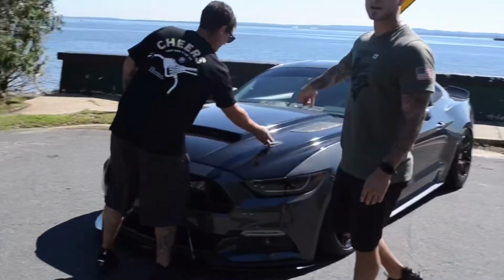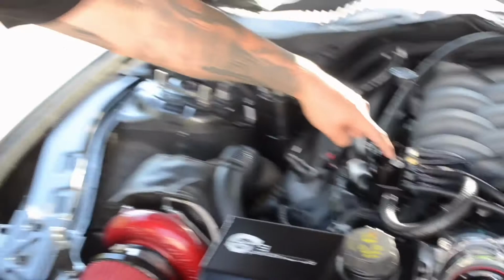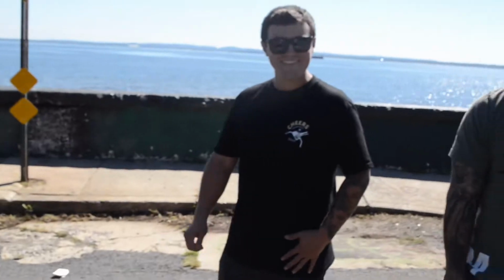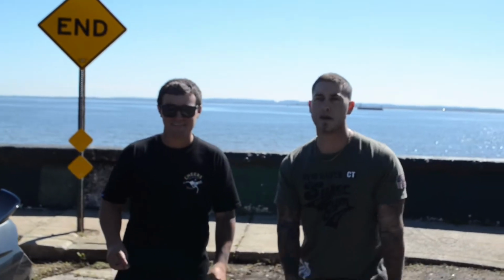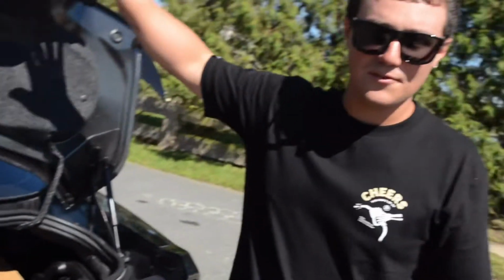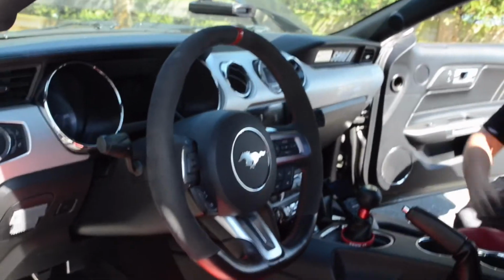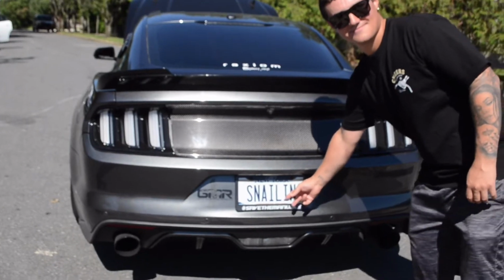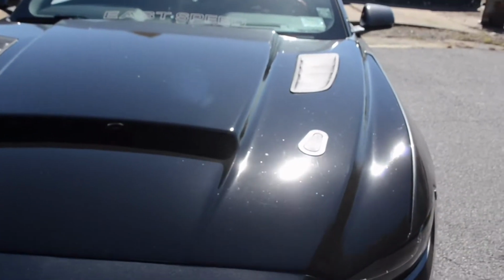800WHP Twin Turbo Mustang | First Interview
Whats up guys! Welcome to my brand new channel! For my first video, I have my boy James and his twin turbo mustang GT. We go into what makes his car so awesome and even go for some driving on the streets to feel what its like to drive this beast. Thank you guys and I hope you all enjoy whats to come.